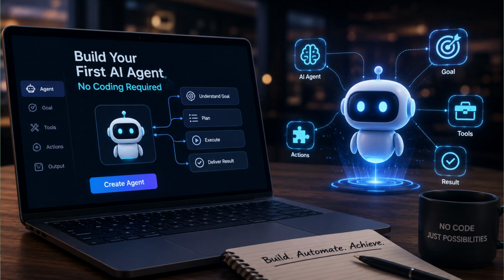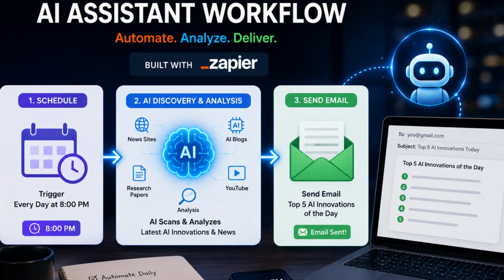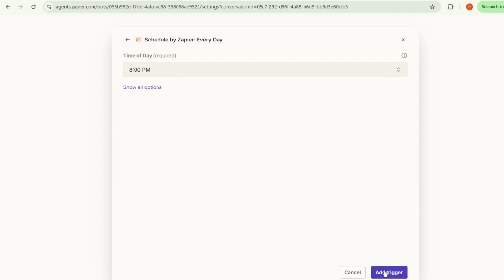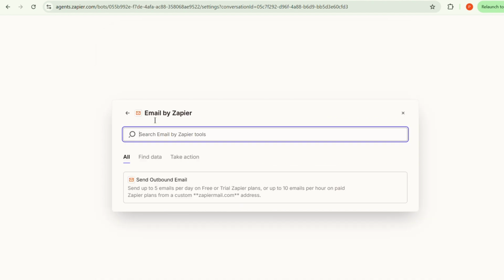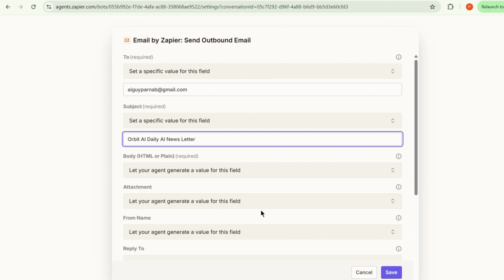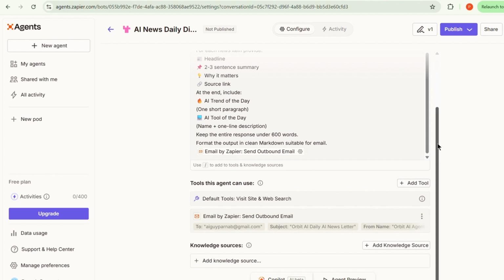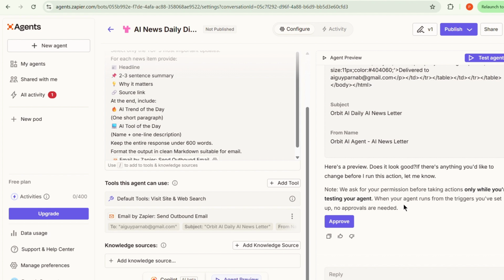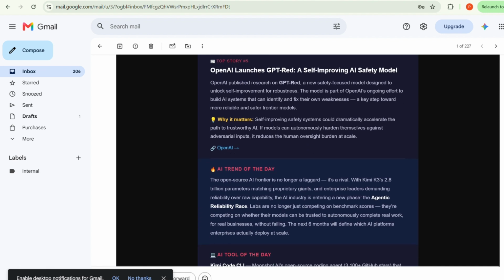Build First AI Agent From Scratch(No Coding)- Be AI Ready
Want to build your first AI agent without writing a single line of code?

In this beginner-friendly tutorial, I'll show you how to create a powerful AI automation workflow using Zapier that automatically finds the latest AI innovations, researches them, summarizes the most important updates, and sends the Top 5 AI news directly to your email every day.

This is one of the easiest AI agents you can build and is perfect for anyone starting their journey into AI automation.

✅ How AI agents automate repetitive tasks

✅ Create a daily trigger in Zapier

✅ Research the latest AI news automatically

✅ Analyze and summarize AI innovations using AI

✅ Send yourself a beautiful email with the Top 5 AI updates

✅ Build everything with No Coding

Whether you're a beginner, content creator, software engineer, student, or automation enthusiast, this tutorial will help you understand how real-world AI agents work.

🤖 AI Workflow Covered

🕗 Schedule Trigger (Every Day at 8 PM)

🔍 AI discovers the latest AI news & innovations

🧠 AI analyzes and summarizes the most important updates

📧 Email delivered with Top 5 AI innovations of the day

💡 Perfect For
Beginners learning AI
Zapier users
No-Code Developers
AI Automation Enthusiasts
Productivity Lovers
Software Engineers
Students
Content Creators
Anyone who wants to save time using AI